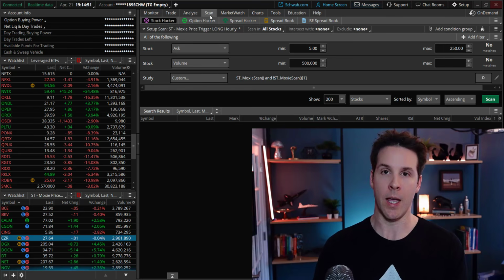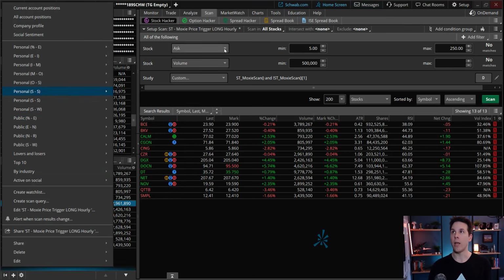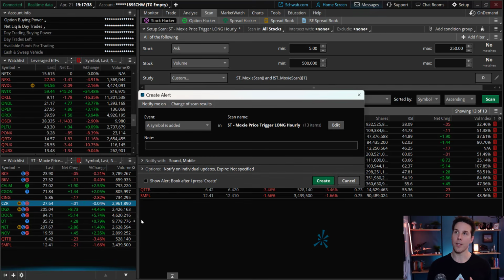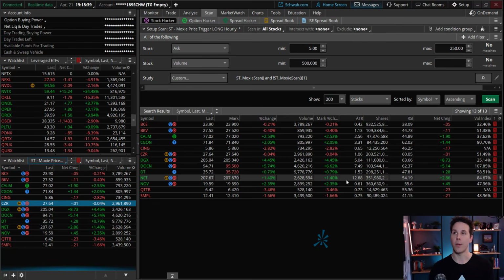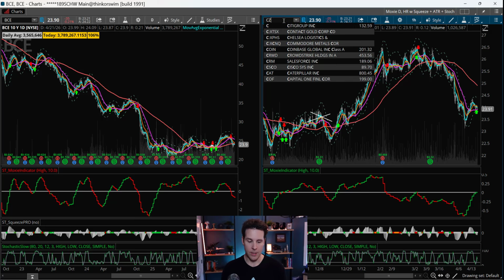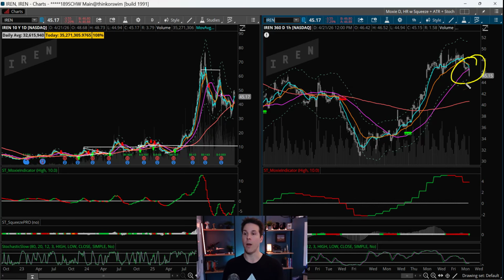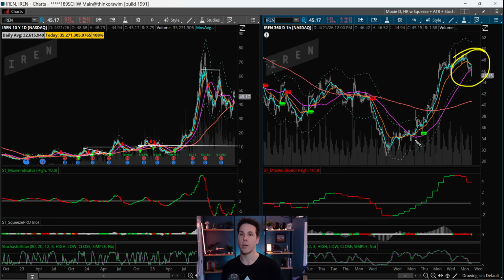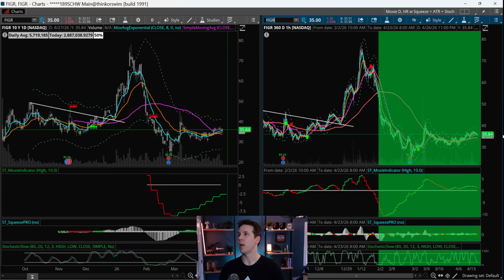This Trick Makes Stock Scanning Easier and More Effective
Most traders are using scanners the wrong way—and it’s costing them trades.

In this video, I’ll show you a powerful Thinkorswim scanner trick that automatically brings trade ideas to you in real time—without constantly hitting the scan button. This is a game-changer if you’re looking to improve efficiency, catch momentum early, and never miss key setups again.

You’ll learn how to turn any scan into a dynamic watchlist that updates throughout the day. I also walk through how I use the Moxy Indicator to identify momentum shifts, price triggers, and high-probability “trampoline” setups—perfect for finding dip buys in strong trends.

If you’re serious about trading smarter (not harder), this is a must-watch.

⏱️ Timestamps:
00:00 – Why most traders misuse scanners
00:38 – Turning scans into auto-updating watchlists
02:12 – How the scanner updates in real time
04:34 – Understanding Moxy price triggers
06:18 – Trampoline setup explained (dip buying edge)
08:20 – Real trade examples using the scanner

💬 Drop a comment if you’re using scanners or want more Thinkorswim tips!

Get ALL of my trade alerts in real time with a 30-day trial to my live trading room. Start now for just $7

Exclusive Offers:
  •  Moxie Indicator
  •  2025 Moxie Indicator™ Method Course